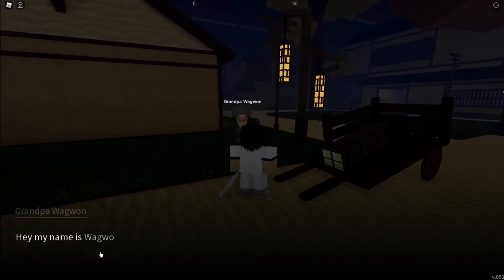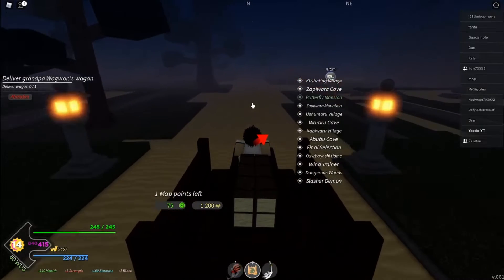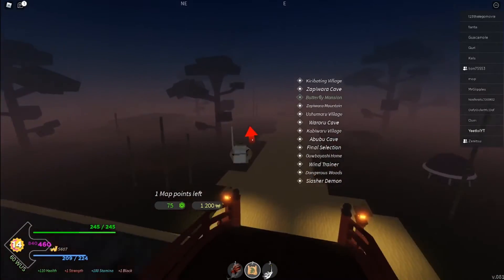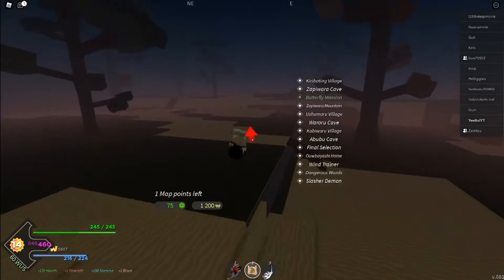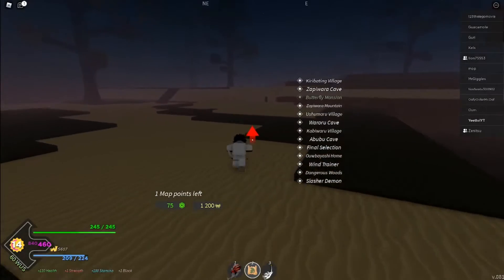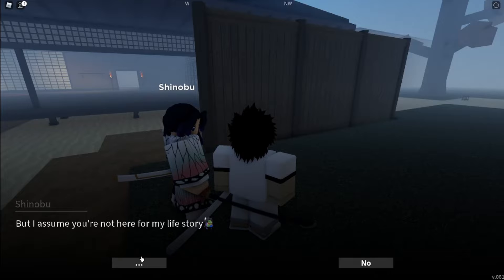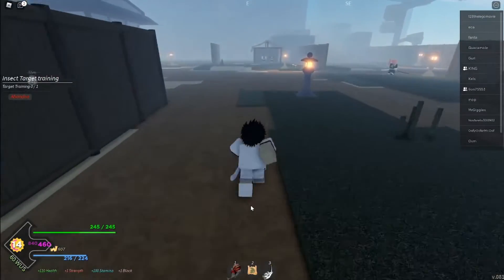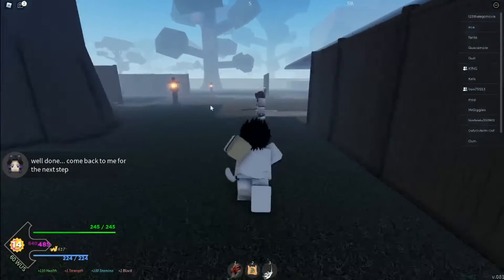how to get insect breathing in project slayers